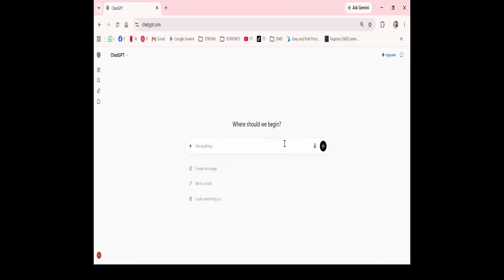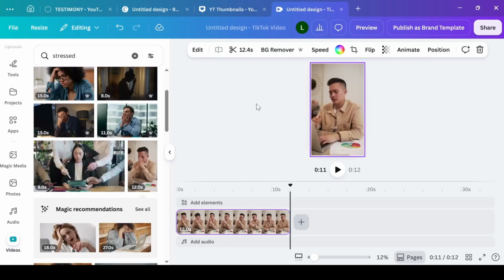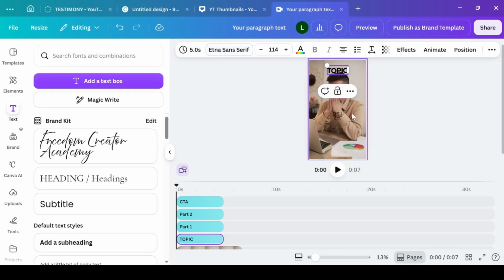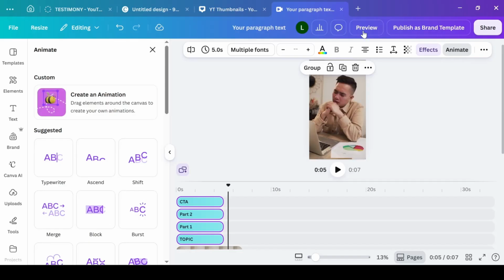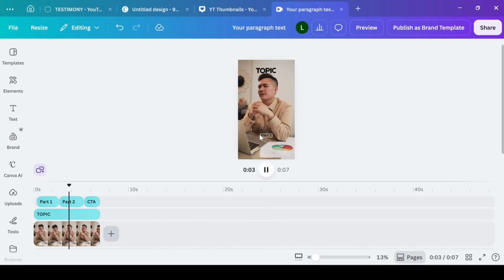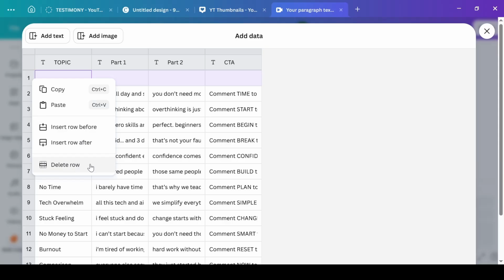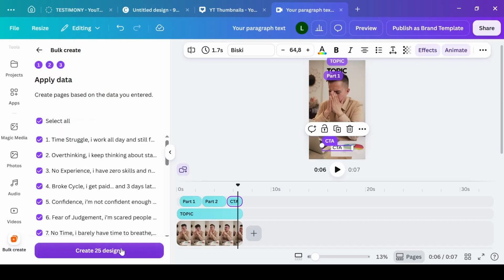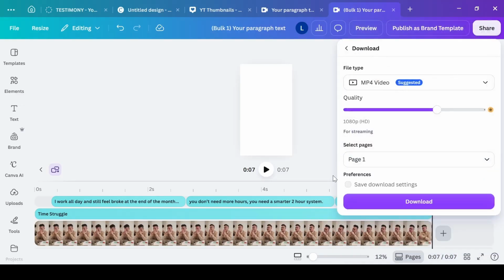Stop Doing This! Create 1 Month's Content in Under 1 Hour Using These Tools...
Discover the secret to creating a home business that thrives with the power of artificial intelligence, allowing you to work from home and achieve the digital nomad lifestyle. As we explore the future of tech trends and the impact of ai takeover on traditional employment, you'll learn how to leverage ai opportunities to drive business growth and stay ahead of the curve. With a focus on progress over perfection and building momentum, you'll be empowered to take action and start your own online venture, using easy-to-understand tech tips and computer basics to get started. Whether you're looking to make money online, create a passive income stream, or simply stay up-to-date with the latest ai trends, this video is for you. Learn how to harness the power of ai to create a future-proof income stream, and join the next gen of entrepreneurs who are embracing tech simplified solutions to achieve success and get stuff done. By the end of this video, you'll have the knowledge and confidence to just start building your own automated system, and begin your journey to financial freedom, so remember to always prioritize momentum and keep moving forward with your goals, and always focus on getting stuff done to achieve business growth and income online.